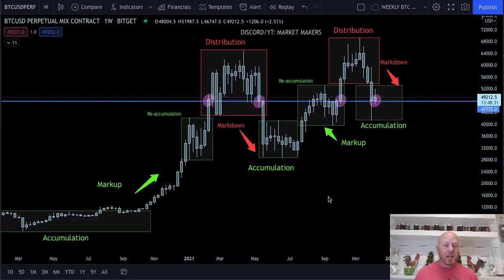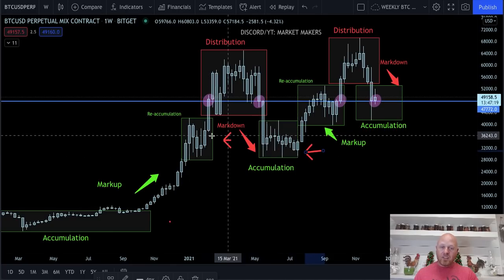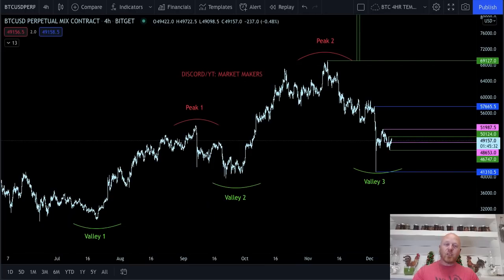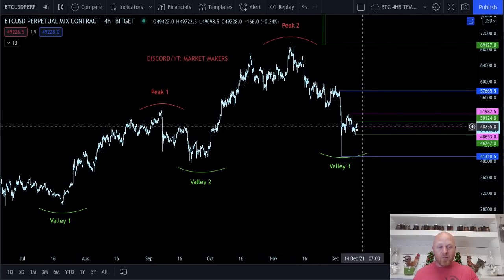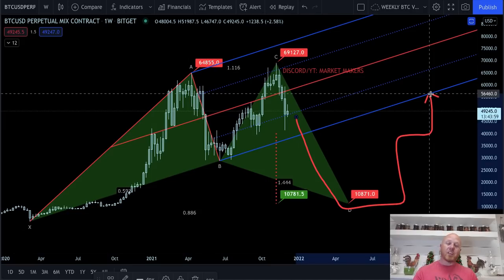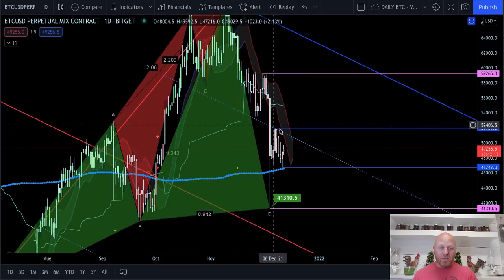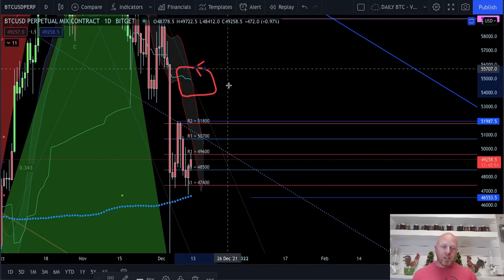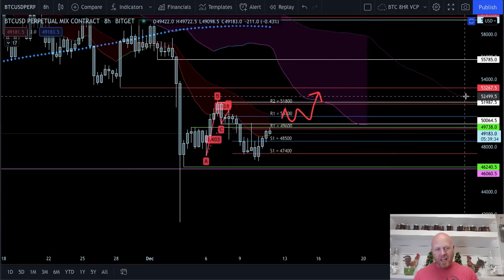BITCOIN - $100k+ PATTERN HOLDING STRONG!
WYCKOFF, DARVAS, FIB PATTERN TA!
WE REVIEW ALL THE BULLISH AND BEARISH PATTERNS AT PLAY.
- TA
- Pattern Review
- Price Predictions

- Trade Signals
- TA
- Education
- Financial Freedom
- Community